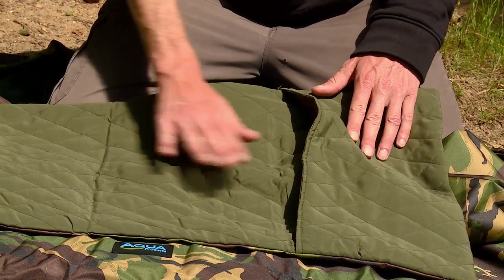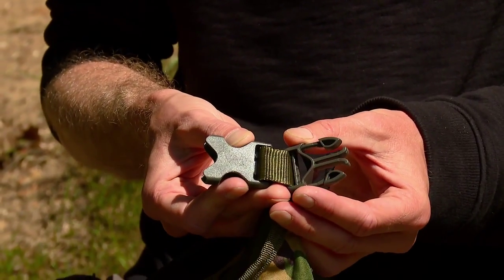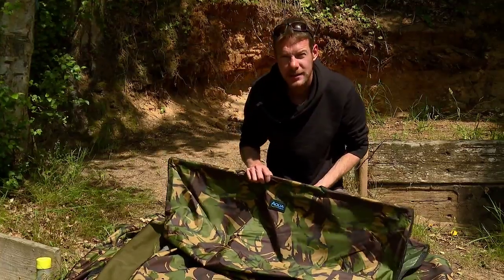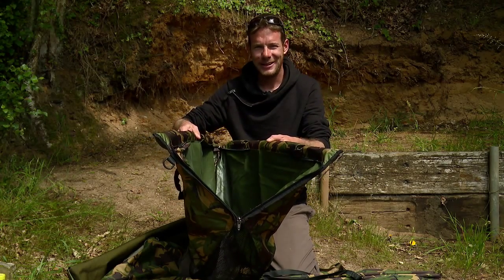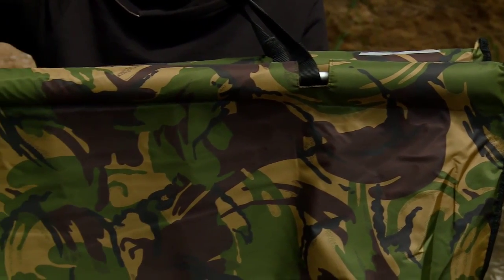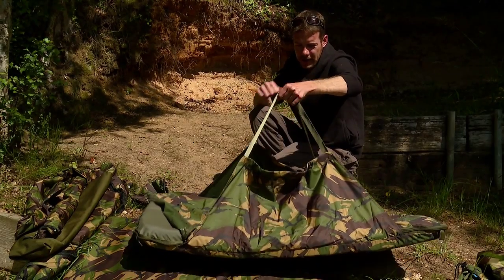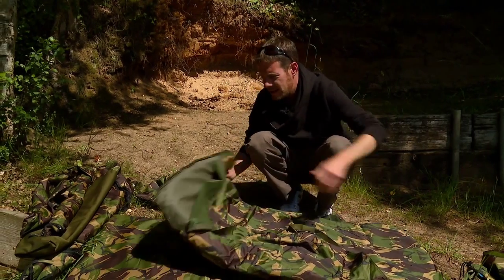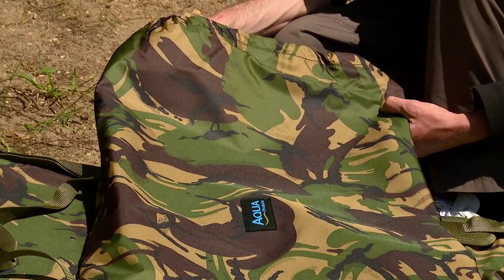Aqua Products® Camo Range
Carp TV's Joe Morgan reviews the new Camo Range from Aqua Products®...